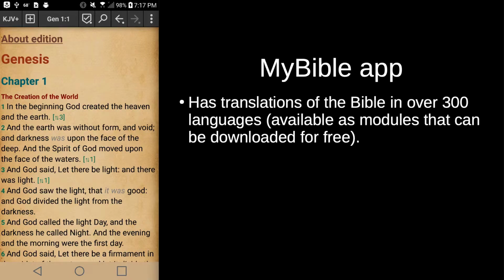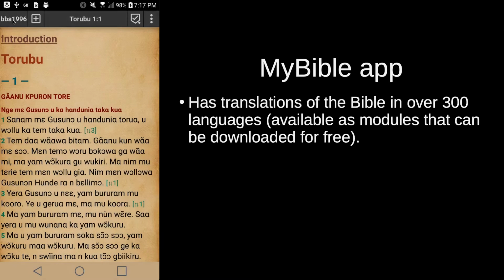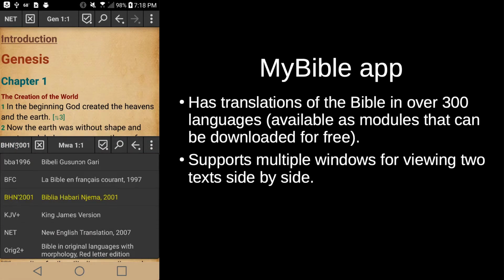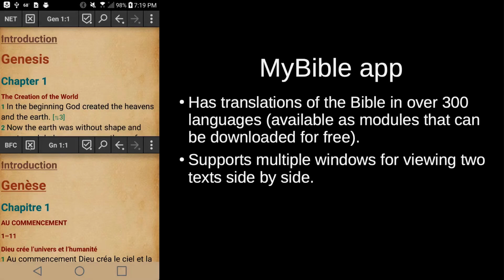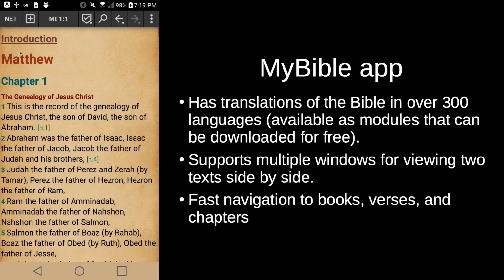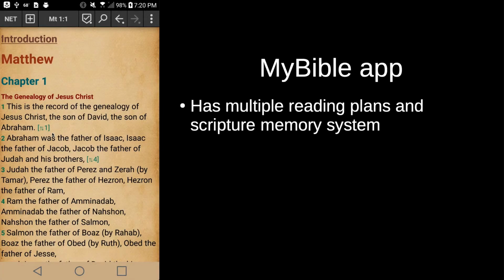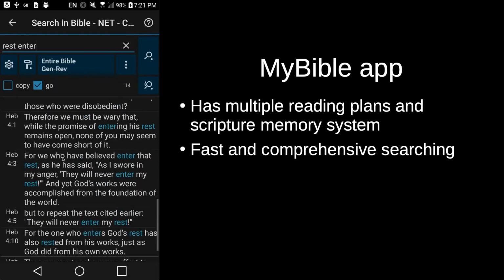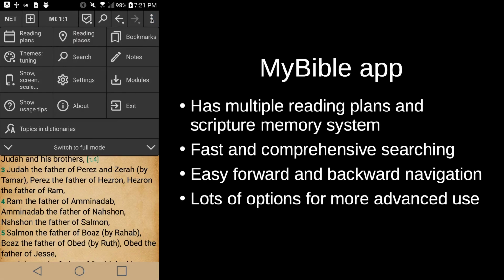MyBible Overview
This video is an overview of the MyBible app.
Note: This video replaces the MyBible Overview made in 2021. The 2024 video only has two cons for the MyBible app. The 2021 video had three. After using the MyBible app for several years, I decided the third con given in 2021 was unjustified.